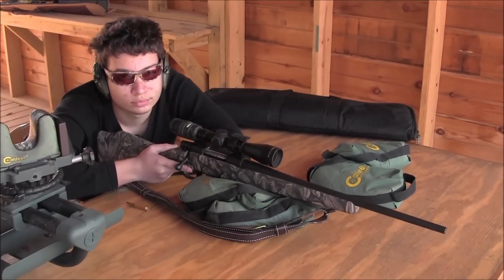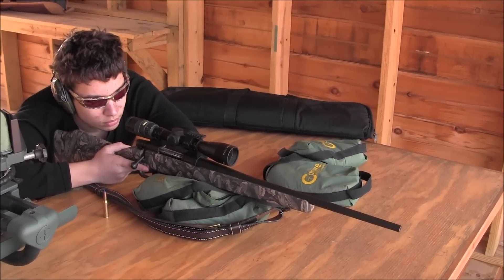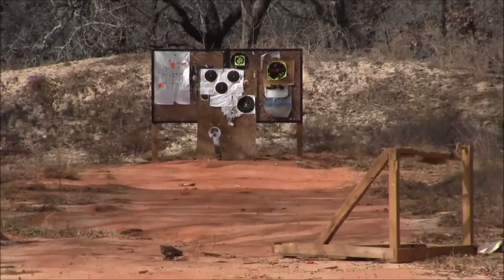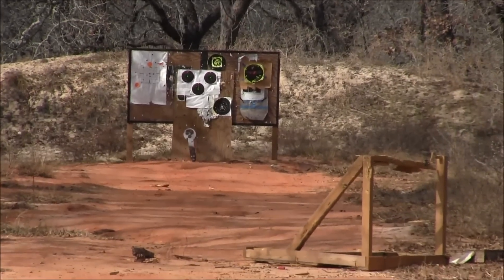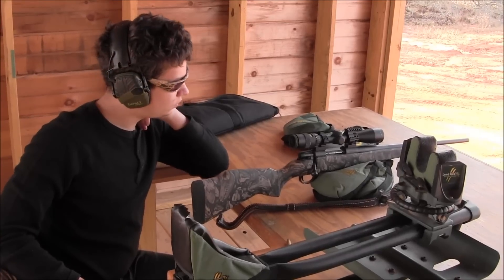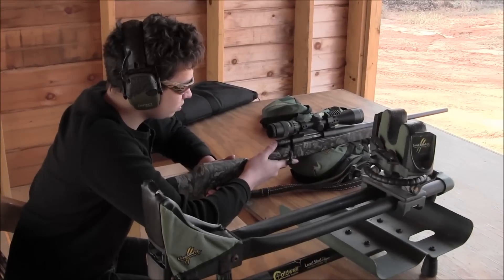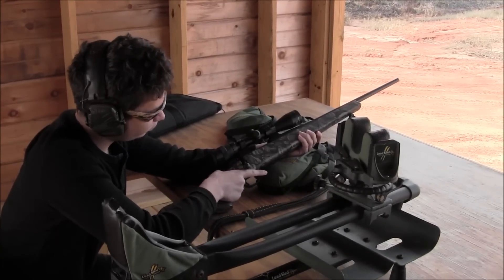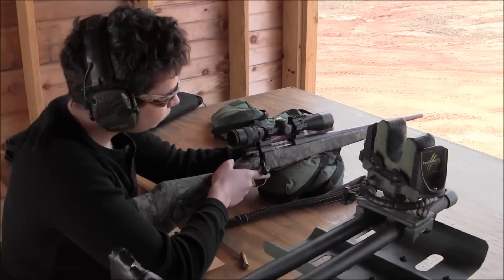Sean shooting the Weatherby Hog Reaper 7mm08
Sean Coker bangs some steel with the Weatherby Hog Reaper in 7mm08
We also discuss this nice little rifle